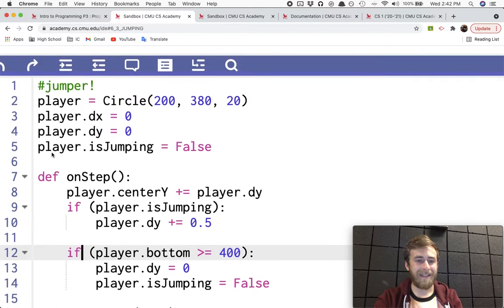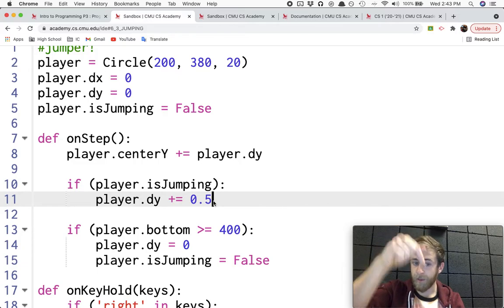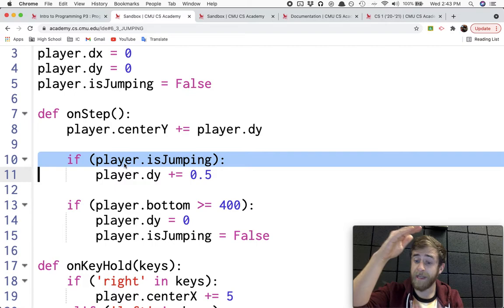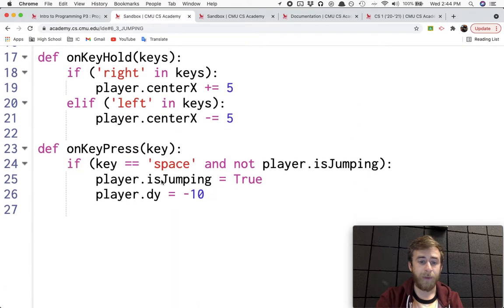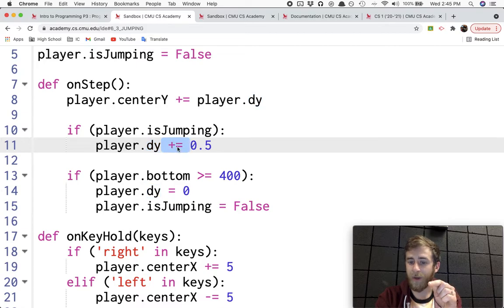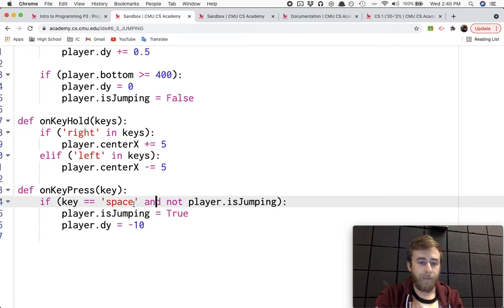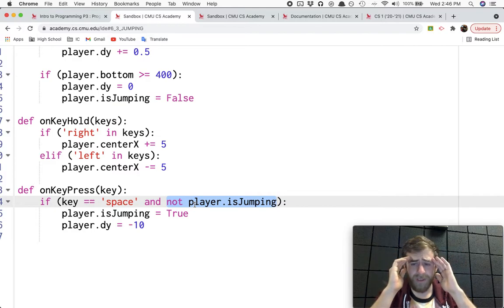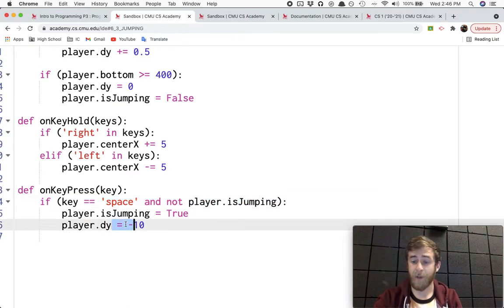Jump Explanation - CMU CS Academy 6.3.x